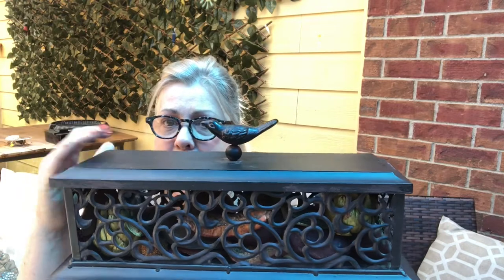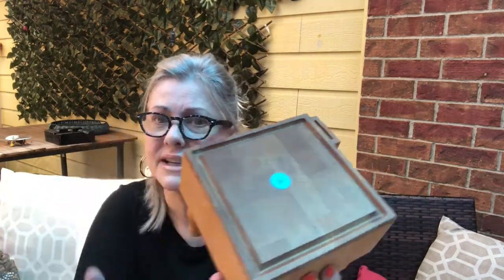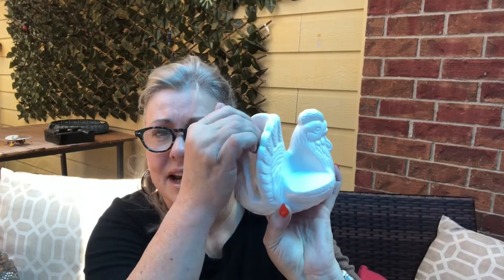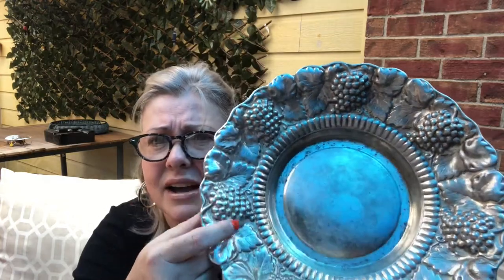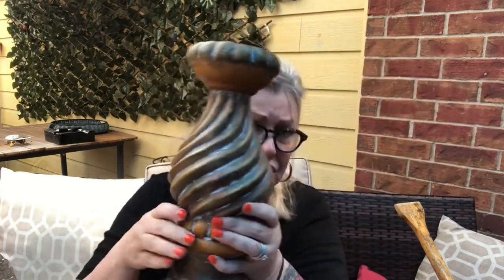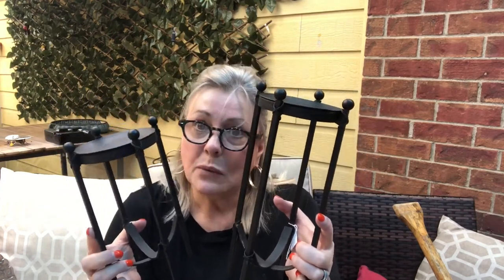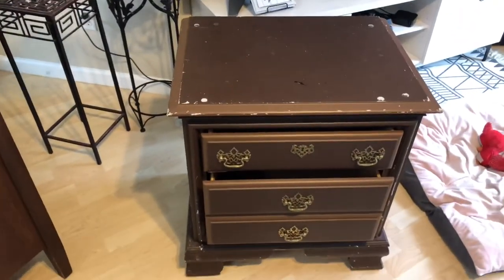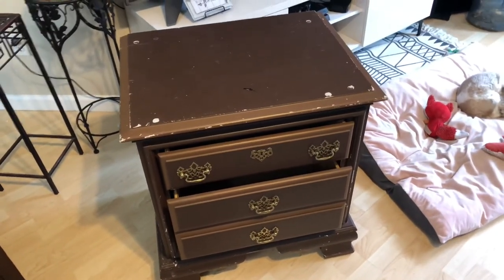Huge Thrift Store and Garage Sale Haul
In this video I will share with you an amazing haul that I will be up-cycling in future videos.